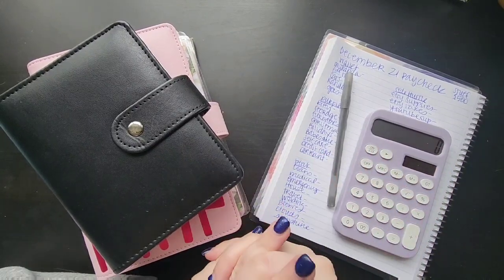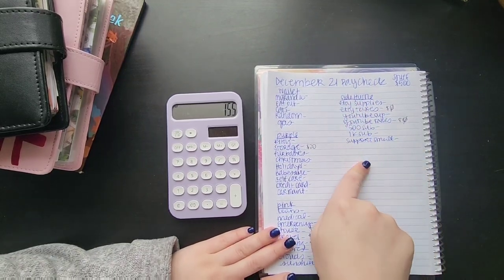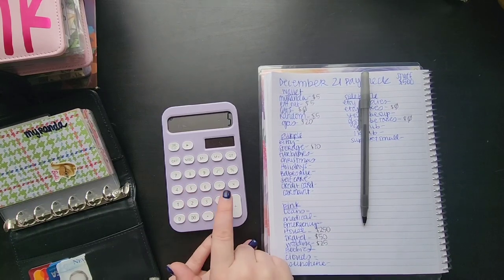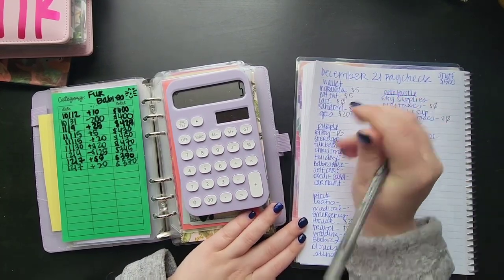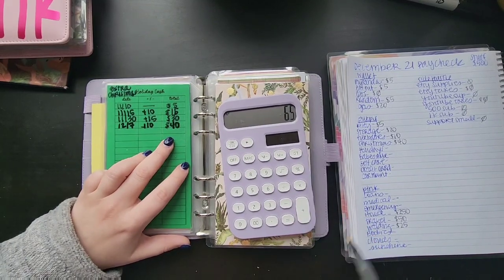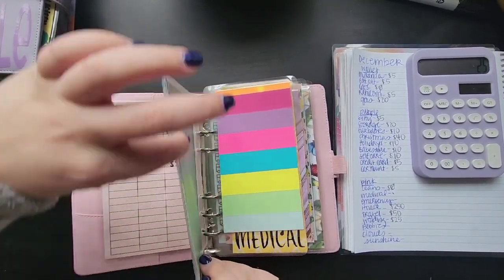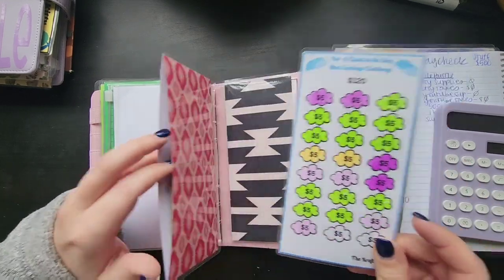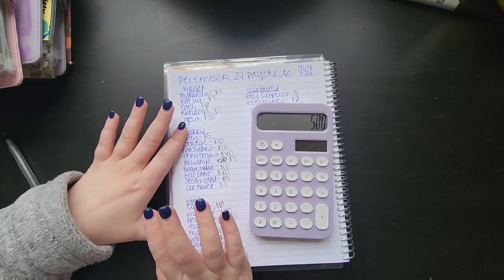VLOGMAS 2023 #8-Budget with Me December 2023 #2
How crazy is it that this is the last paycheck of 2023!? I am shook! Off to new things in the New Year!

If interested, you can find the address down below!

Myranda

Your support of watching is so appreciated there is not a way to even share how much.

Myranda Anderson
United States

-Dawn's Etsy (TheKraftBin)

-SavSaves Etsy

-Busy Lizzy's Budget Etsy

-My Fetch Rewards Link: Come save money on Fetch with me! Sign up w/ code NB3ANK & get 2,000 pts See you there!